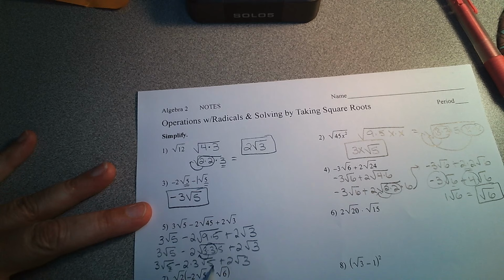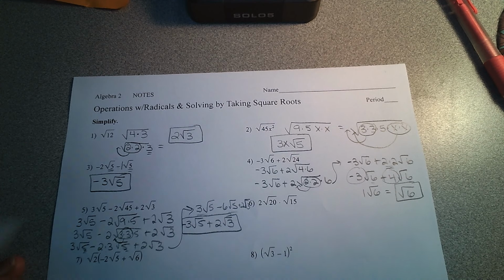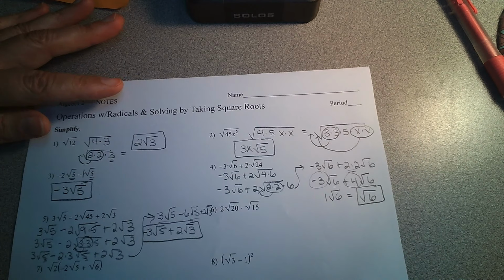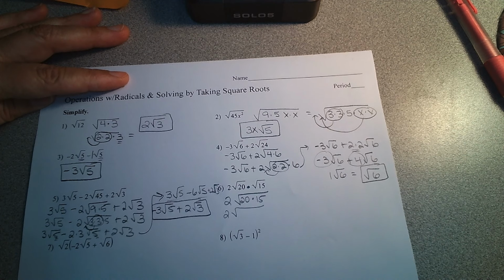Day 3 - Operations w Radicals